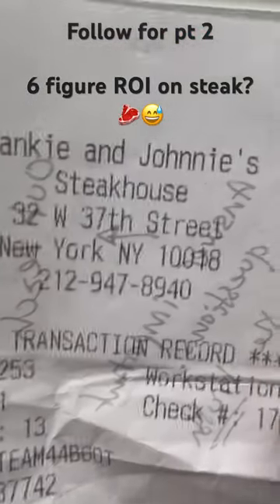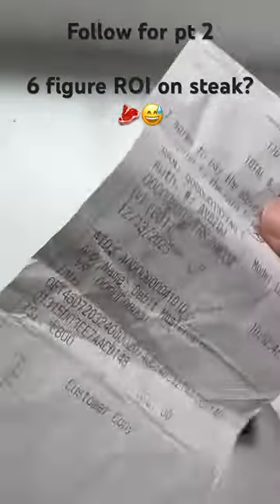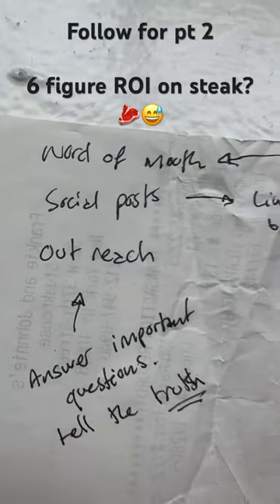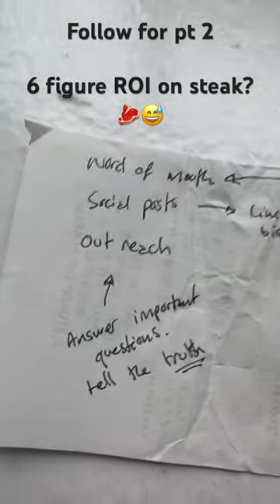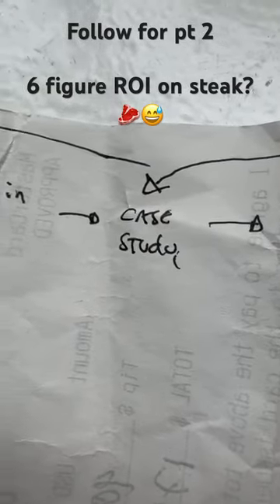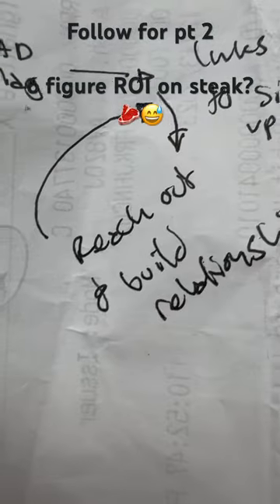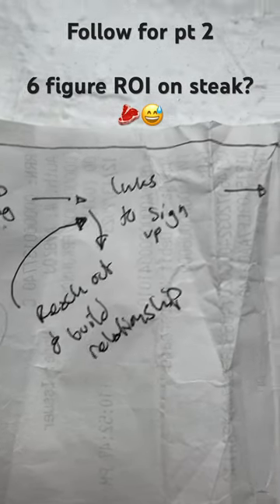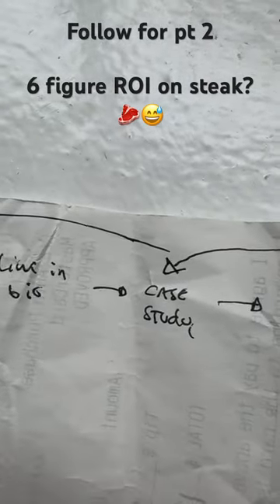6 figure ROI on steak? Part 1 of 2